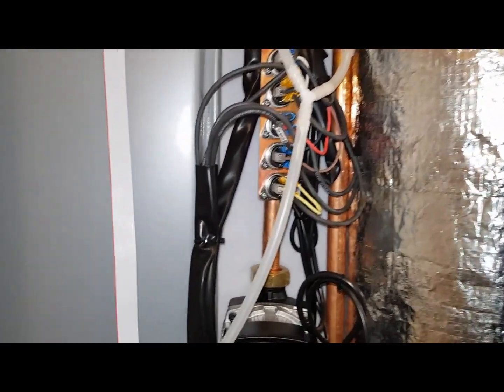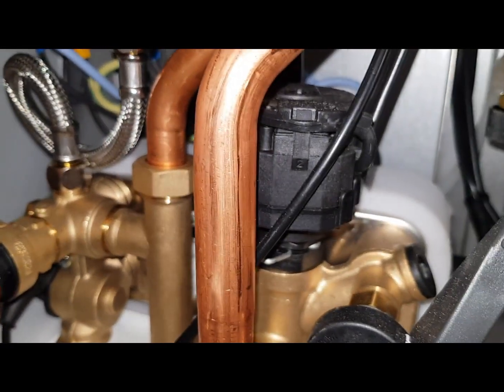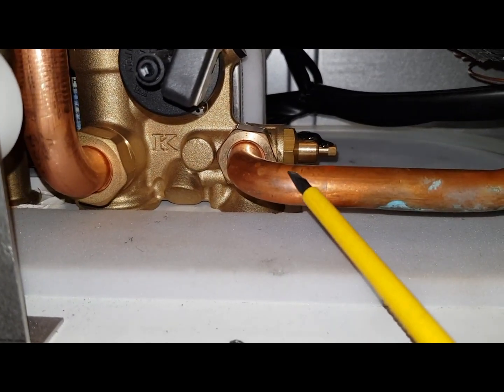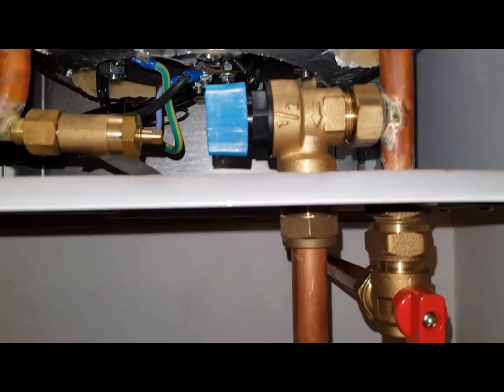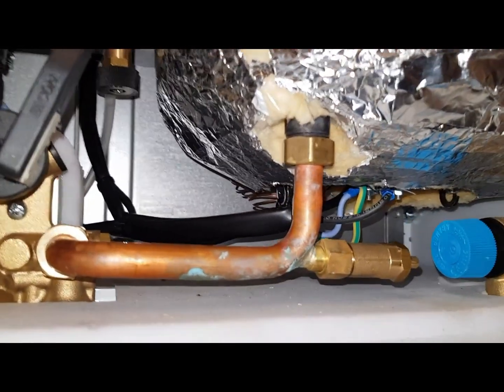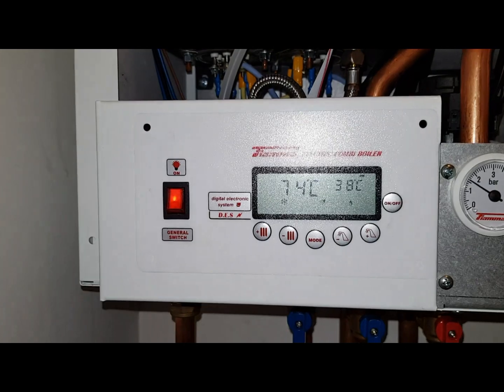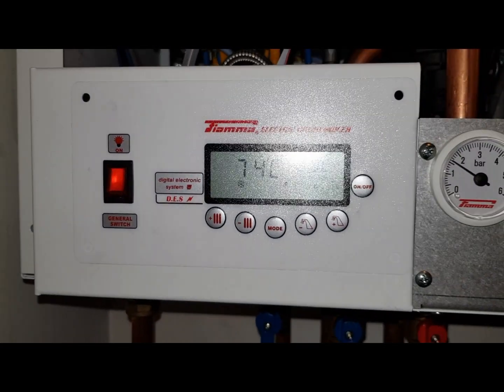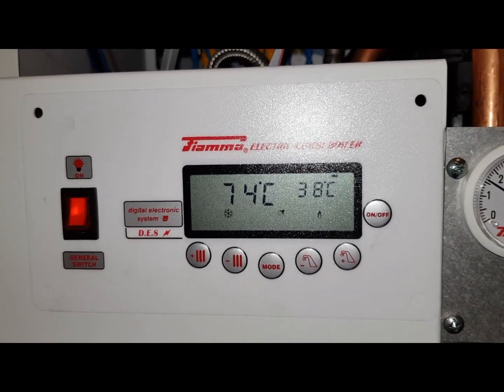Fiamma Elektra BPL 12KW Electric Combi. With Coach Tony Morgan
Here’s another fantastic tool from the Masterful Engineer Programme to start your education in gas and electric boiler repairs – The Boiler Repair Library.

Translated titles:
Fiamma Elektra BPL 12KW Combi eléctrico. Con el entrenador Tony Morgan

Fiamma Elektra BPL 12KW Elektrokombi. Mit Trainer Tony Morgan

Combi électrique Fiamma Elektra BPL 12KW. Avec l'entraîneur Tony Morgan

Fiamma Elektra BPL 12KW Combi elétrico. Com o treinador Tony Morgan

फियाम्मा एलेक्ट्रा बीपीएल 12KW इलेक्ट्

Fiamma Elektra BPL 12KW Electric Combi. Met die afrigter, Tony Morgan

Fiamma Elektra BPL 12KW Electric Combi. С треньора Тони Морган

Fiamma Elektra BPL 12KW Combi elèctric. Amb l'entrenador Tony Morgan

Fiamma Elektra BPL 12KW Electric Combi. Z trenerem Tonym Morganem

Fiamma Elektra BPL 12KW Electric Combi. С тренером Тони Морганом